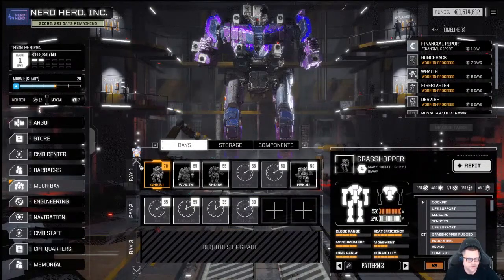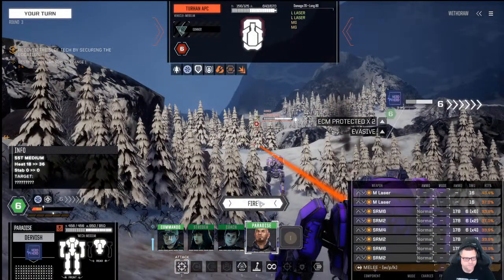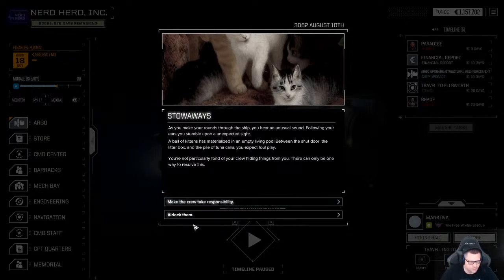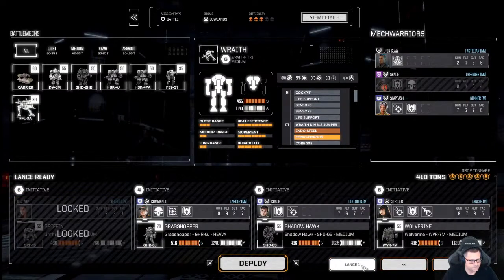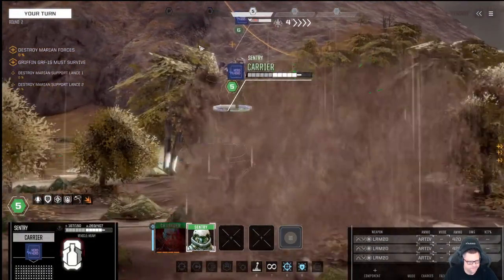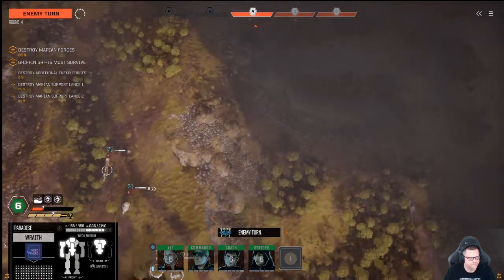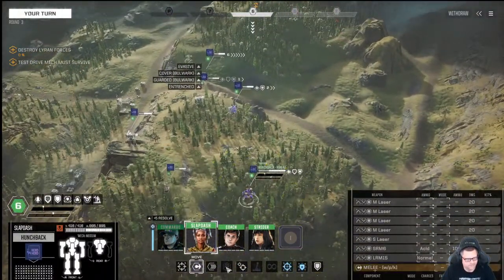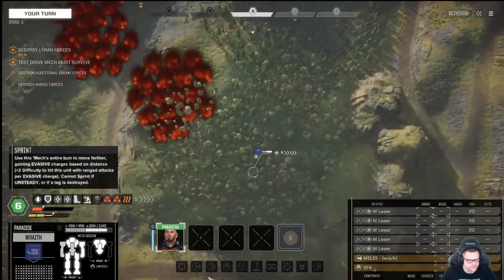BTA on a Sunday. We continue growing our company! Q&A welcome!